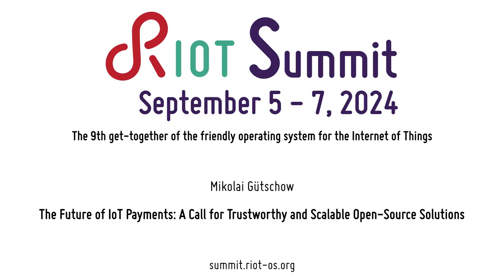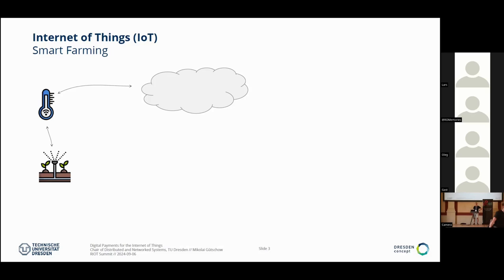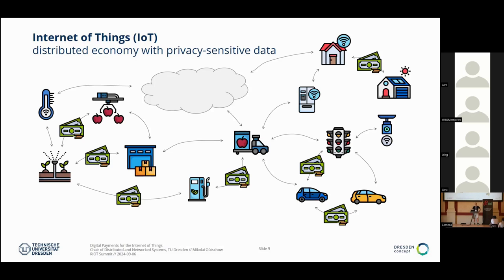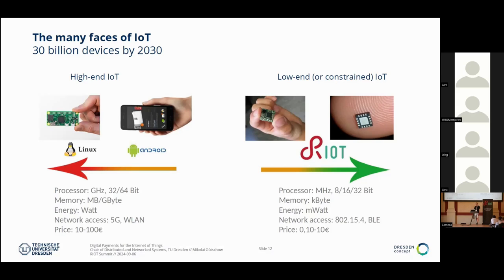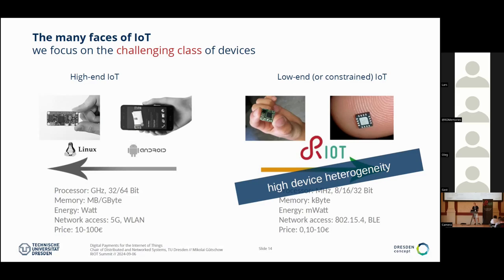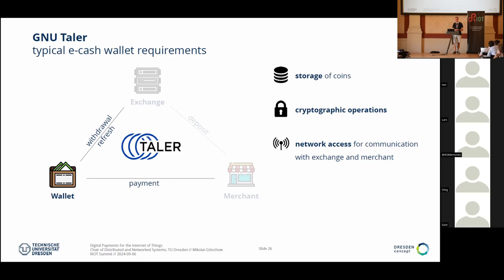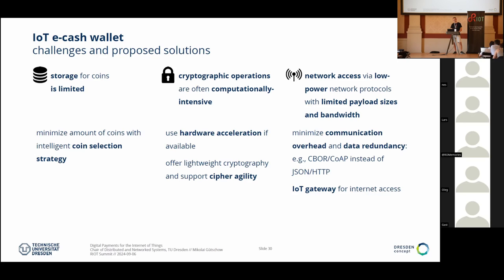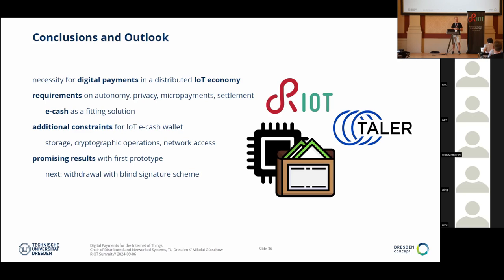RIOT Summit 2024, "The Future of IoT Payments […]"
The Future of IoT Payments: A Call for Trustworthy and Scalable Open-Source Solutions

Mikolai Gütschow, mguetschow (TU Dresden)

Payment habits are undergoing a transformative shift, marked by a decline in cash usage in favor of transactions facilitated by third-party operators such as credit card companies and private payment providers. Simultaneously, central banks are exploring the potential of their own digital currencies.

In this dynamic environment, the proliferation of Internet of Things (IoT) devices is introducing a demand for secure, autonomous payment capabilities.
While blockchain-based payment networks such as Bitcoin and IOTA have received attention in the research community, they pose challenges for deployment on constrained IoT devices because of their limited scalability and resource requirements.
Additionally, concerns about a shift in trust away from traditional institutions and the absence of governmental control raise doubts about their widespread adoption.

In this presentation, we call the open-source community to propose trustworthy and scalable digital payment solutions that can be seamlessly integrated into diverse contexts, ranging from everyday payments to IoT scenarios. We will introduce GNU Taler as one possible solution and present first preliminary insights into its applicability on resource-constrained devices powered by RIOT, an open-source operating system for the IoT.

Mikolai is a PhD student and research associate at the Chair of Distributed and Networked Systems at TU Dresden. Before joining TU Dresden, he graduated with a BSc from the Saarland University and MSc in Embedded Systems from Uppsala University. His research focuses on digital payments for the low-end IoT.